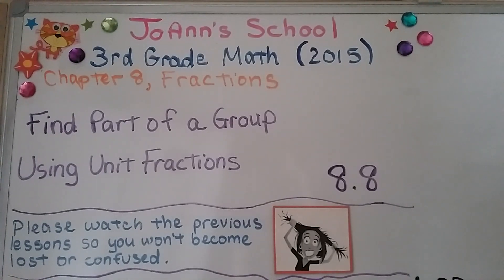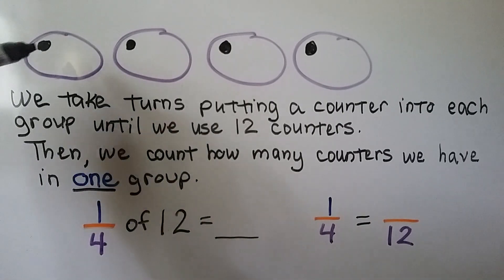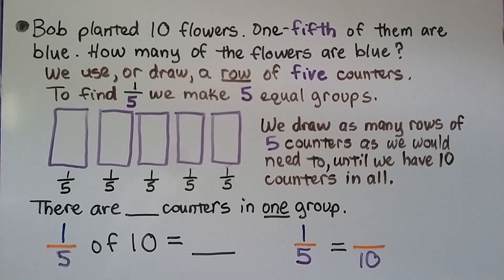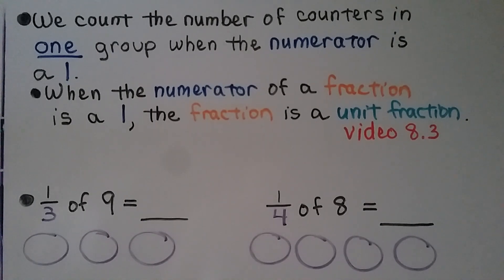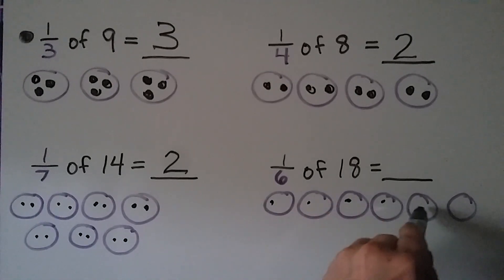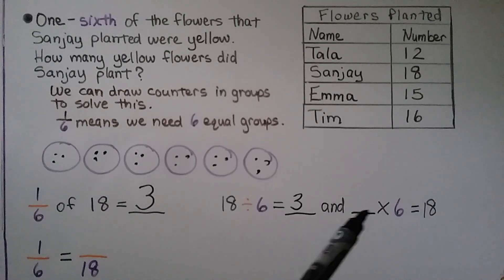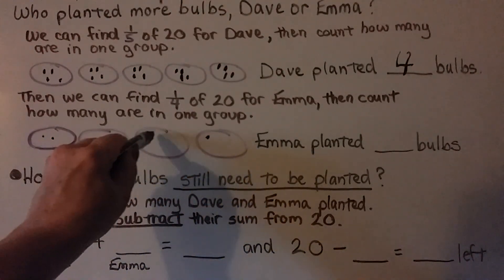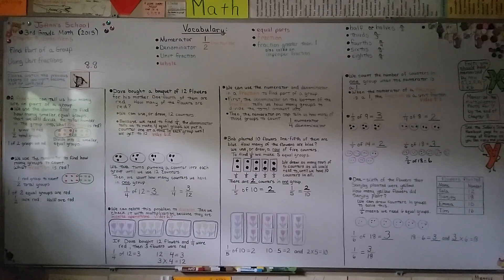3rd Grade Math 8.8, Find Part of a Group Using Unit Fractions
A fraction can tell us how many are in part of a group. We use the denominator to find how many smaller, equal groups, that we will divide the total number in the group into. We use the numerator to find how many groups to count. We do several examples of finding a fraction of an amount. We relate a word problem to division, then check it with multiplication as its inverse operation. We solve a fraction word problem that involves information from a frequency table. We solve a fraction word problem that involves division, addition, and subtraction.

MINDS Minds.com/joannsschool